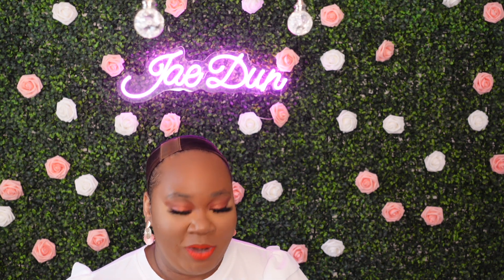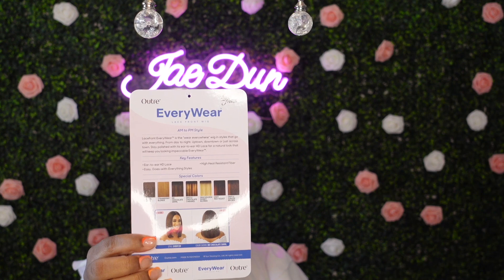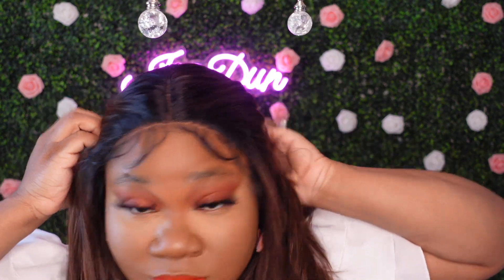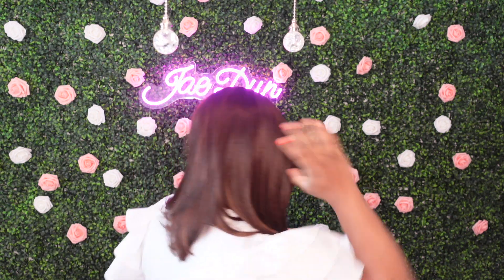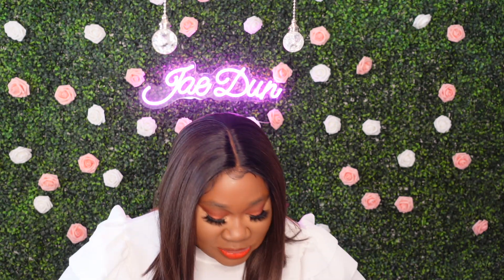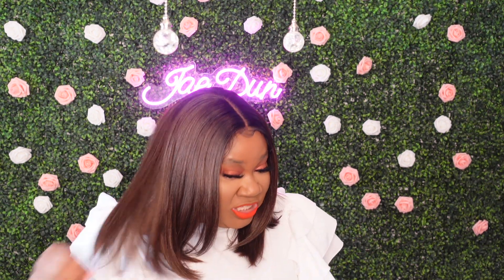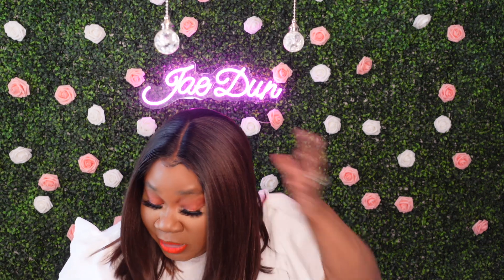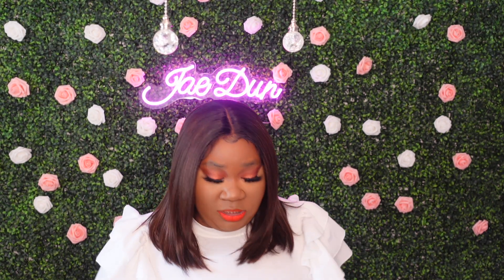*NEW OUTRE BEGINNER FRIENDLY LACE FRONT WIG| MUST ADD TO YOUR COLLECTION| EVERY 20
*OPEN*

Hey Fam! Welcome!

TIMESTAMPS
00:00- INTRO
00:10- WIG DEETS
01:49- HAIRLINE BEFORE TINT SPRAY
02:06- TINTING LACE
02:17- HAIRLINE/LACE AFTER TINT SPRAY
02:33- STYLING
04:10- FINAL THOUGHTS
08:12- OUTRO

PRODUCTS USED
EBIN NEW YORK TINT SPRAY ( DARK BROWN)
KERACARE WAXSTICK
PRESSED POWDER LOREAL
HOT COMB ( KENDRA'S BOUTIQUE)

Filming Equipment:
Sony ZV1, Ring light, Rode Mic

Editing
iMovie